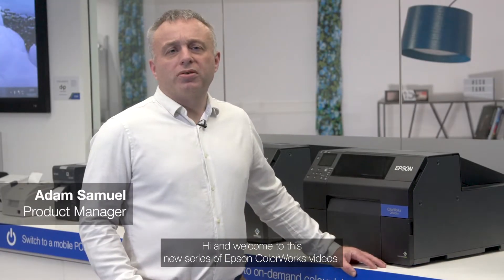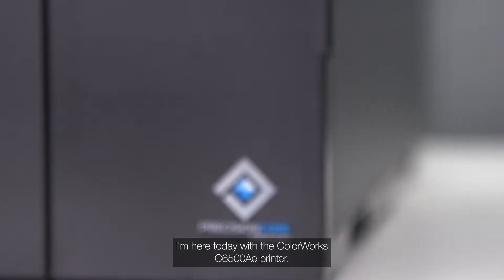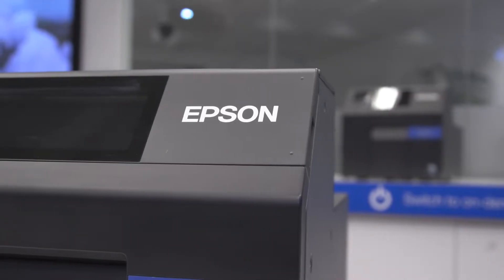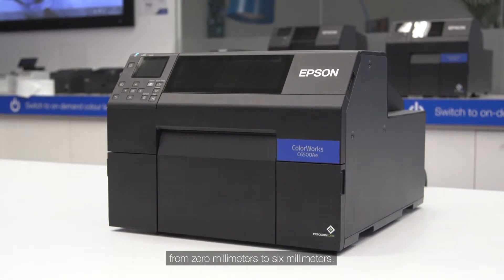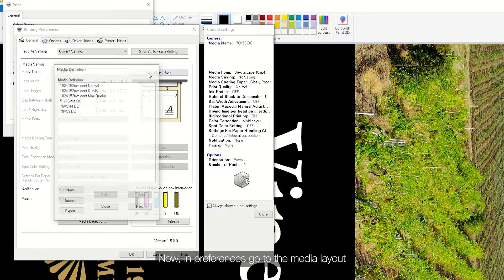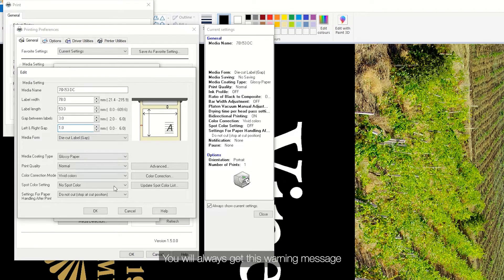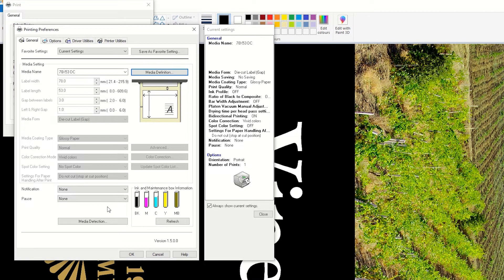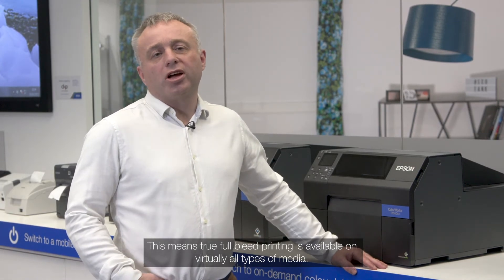Full bleed printing with Epson ColorWorks C6500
Learn how to easily adjust printer bleed settings on the ColorWorks C6500Ae. The Epson drivers have been updated to offer you greater flexibility. The default margin can now be set from zero millimeters to six millimeters, both left and right, allowing high-speed borderless printing on virtually all types of media.